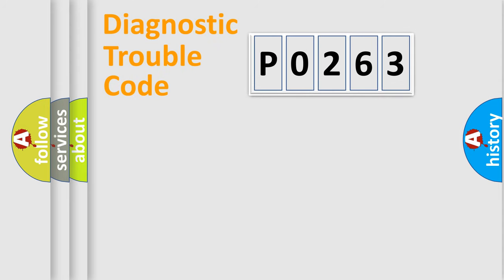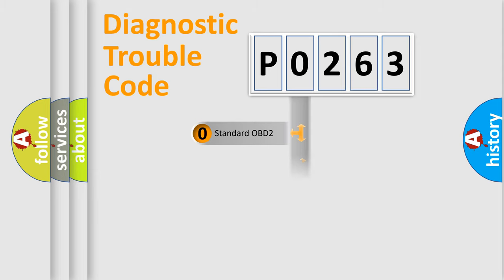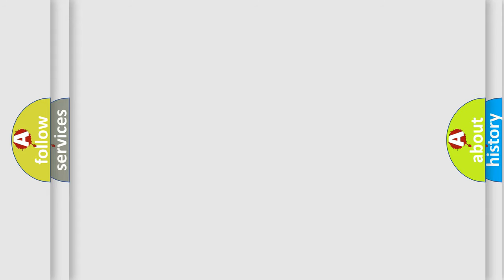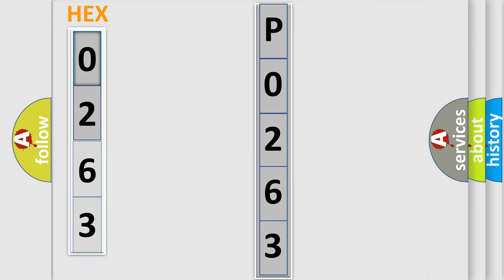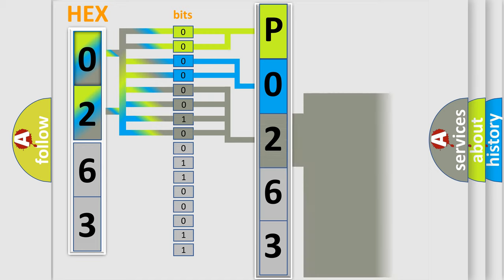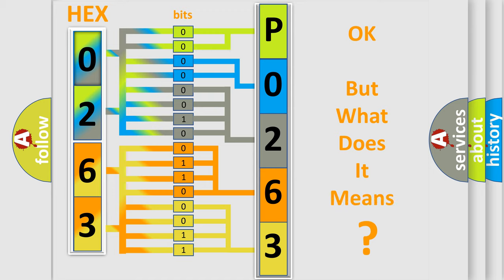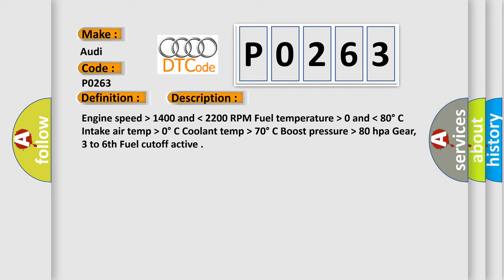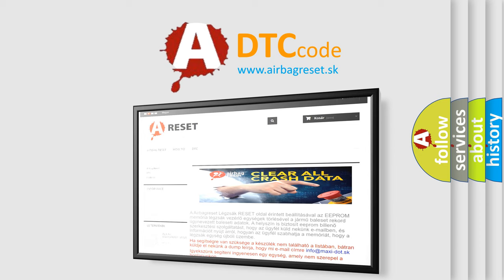DTC Audi P0263 Short Explanation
Contents:
0:21 Basic DTC analysis according to OBD2 protocol standard.
1:48 Insight into programming
2:58 A diagnostically understandable description of the Diagnostic Trouble Code
3:05 Basic error definition

Make:
Audi
Code:
P0263
Definition:
Cylinder 1 Contribution/Balance
Description:
Engine speed  higher then 1400 and  lower then  2200 RPM Fuel temperature  higher then 0 and  lower then  80 degree  C Intake air temp  higher then 0 degree  C Coolant temp  higher then 70 degree  C Boost pressure  higher then 80 hpa Gear, 3 to 6th Fuel cutoff active